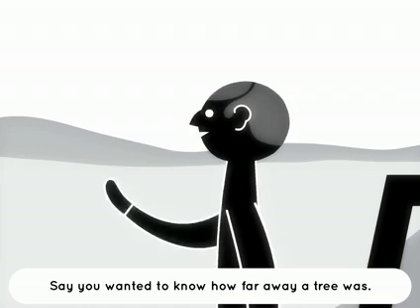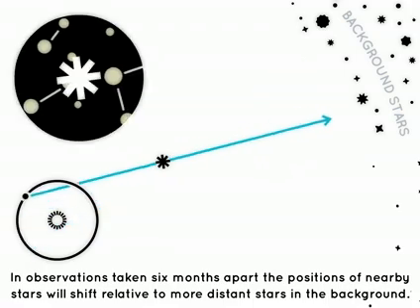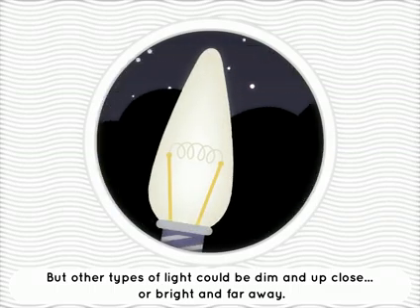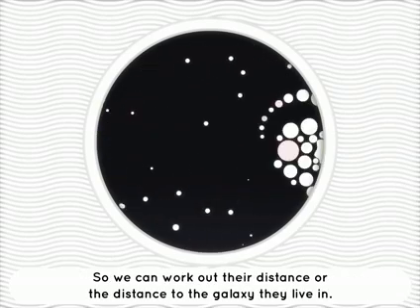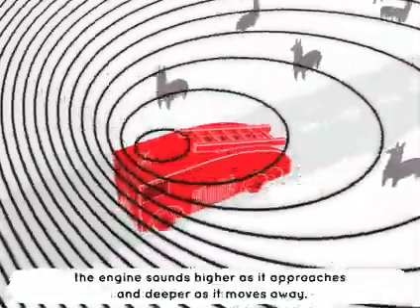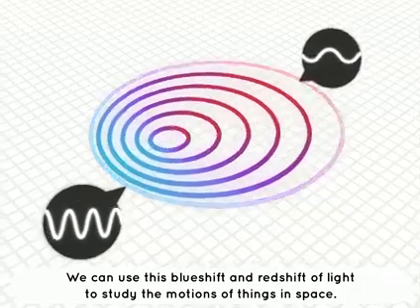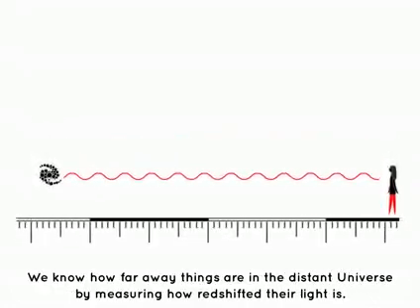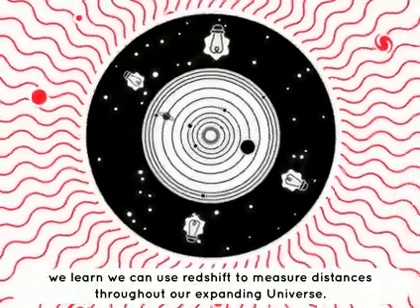Measuringing the Universe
Types of standard candle

1. Cepheid variables
Cepheid variables are a special type of star with a luminosity which varies on a regular cycle.  Around
1908, Henrietta Leavitt discovered that the period of the variability was closely linked to the luminosity
of the star.
So, if you time the variability of a Cepheid then you can predict its luminosity.  And if you know its
luminosity and how bright it appears from Earth, then you can calculate the distance.
Cepheids are used to measure the distance of galaxies out to about 30,000,000 parsecs (30 Mpc).
Cepheids are what Edwin Hubble used to determine the distances of “nebulae” (ie. galaxies) and
derive the Hubble law.
There are several types of 'standard candle' objects for which we can predict the luminosity from some
other measurement.  Two of the most important are Cepheid variable stars and type 1A supernovae.
2. Type 1A supernovae
Supernovae occur when massive stars explode at the end of their lives.  A
white dwarf star in a binary pair with a red dwarf star steals mass from the
red dwarf until it is too massive to support itself against gravity any more.
Then its core collapses, starting a runaway nuclear reaction and a bright
explosion.  Because the collapse always happens at the same mass, the
luminosity of the explosion is always the same.  From this known
luminosity we can estimate the distance.
Supernovae are very bright – often as bright as all the stars in a whole
galaxy put together.  Because they are so bright, we can see them at very
great distances, up to around 10,000,000,000 parsecs.
The disadvantage of supernovae as standard candles is that they don't
hang around - you have to spot them when they go off, or shortly
afterwards.